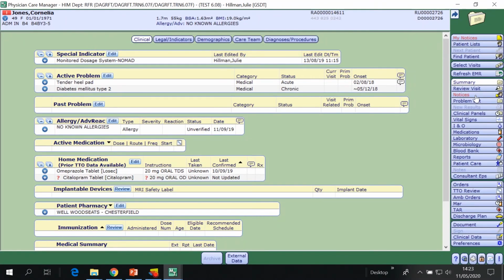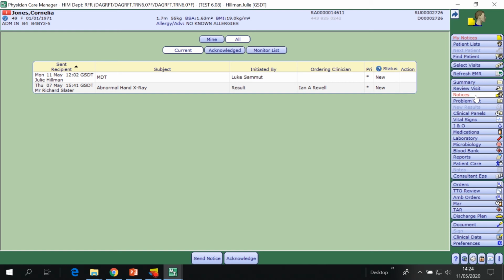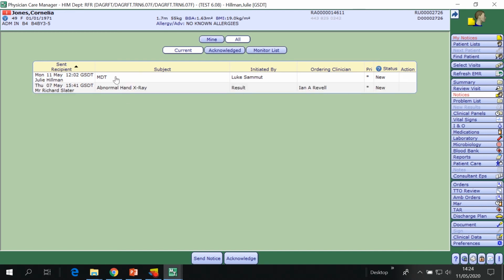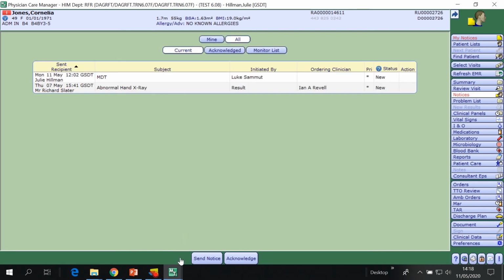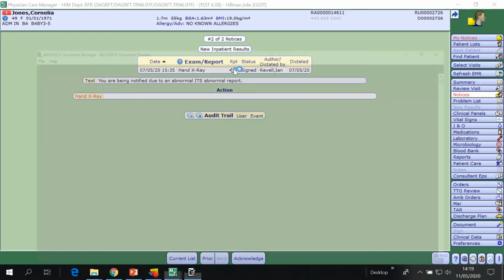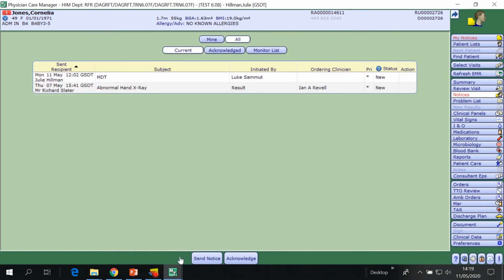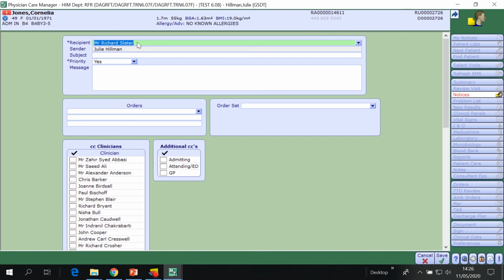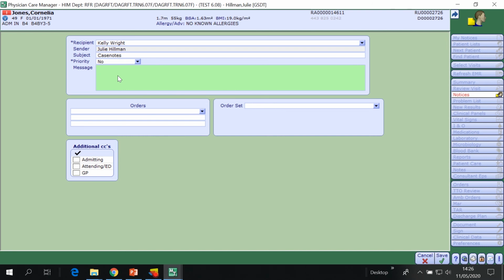MEDITECH Help & Tips for Consultants Sending & Receiving Notices